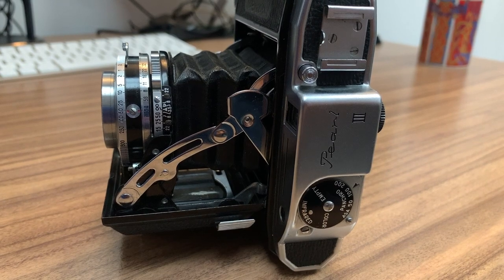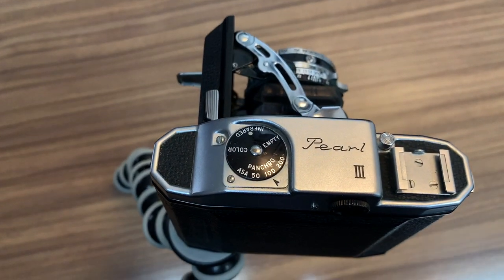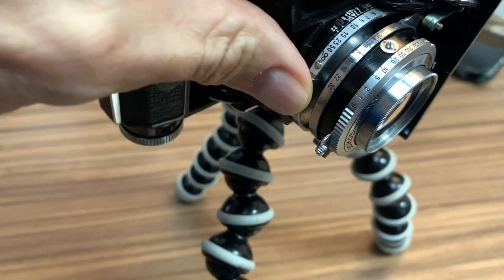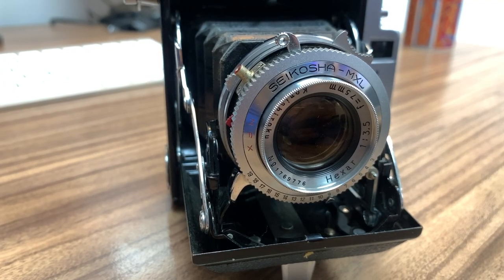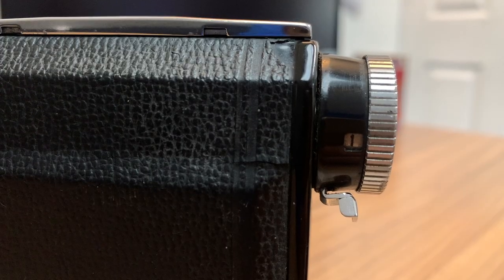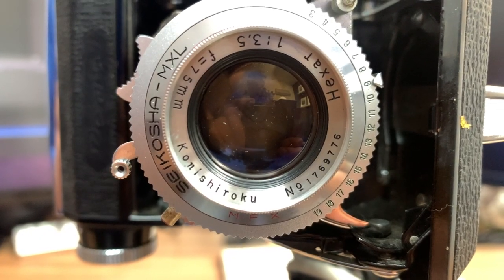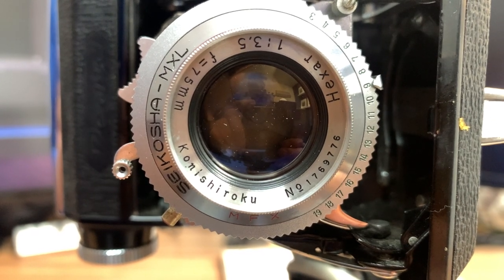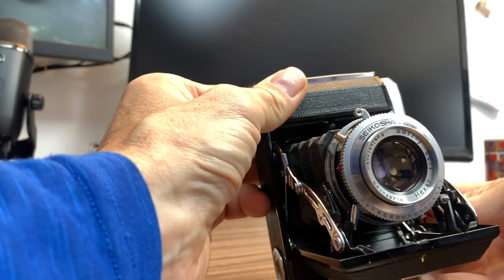Film Photography - Compact Perfection?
OK, so a few weeks ago I asked you to guess what my new (old) camera was going to be and despite a lot of excellent suggestions nobody got it right.  So here's the camera itself and I'll give a quick run down on the features that made it so attractive.